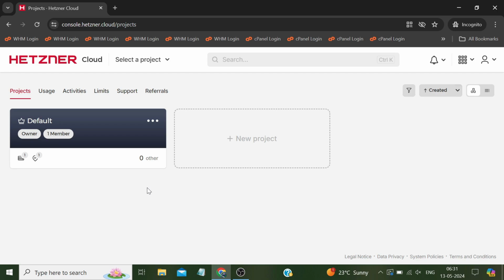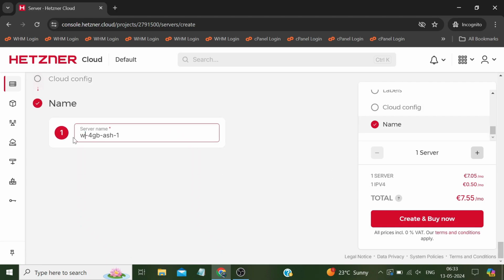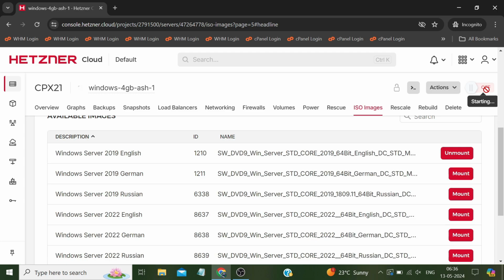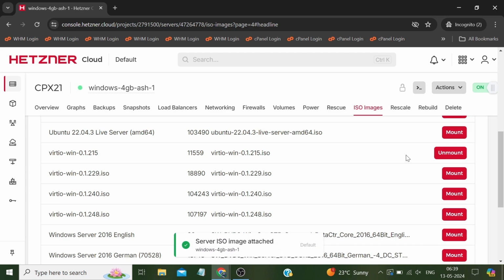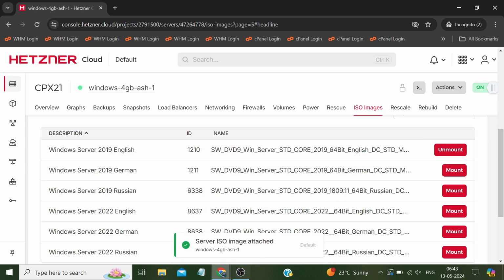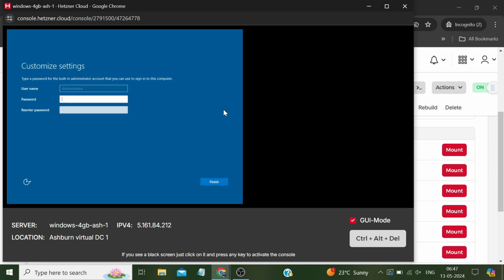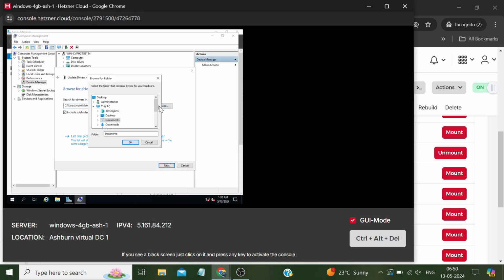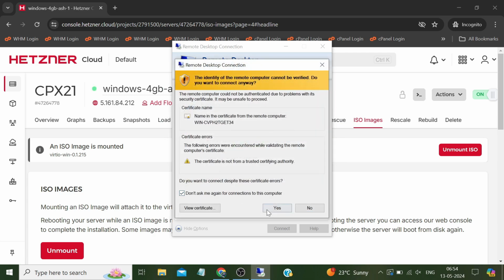How to Create Windows RDP For Free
In this video, we're gonna show you how to create a Windows RDP (Remote Desktop Protocol) for free. Learn how to set up a secure, remote Windows environment that you can access from anywhere, without any cost involved. This is perfect for those looking to manage tasks remotely, run applications, or test software on a Windows server.

We'll also guide you through each step, covering the requirements, configuration, and tips for optimizing your RDP experience. Whether you're a developer, IT professional, or just need a remote Windows solution, this method provides an accessible way to get started with RDP.